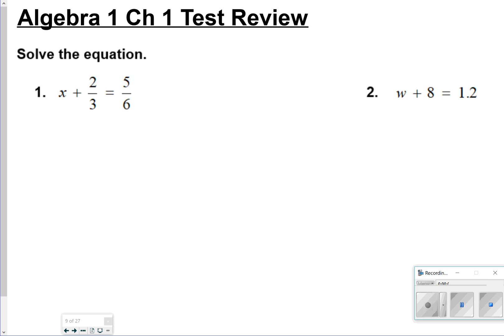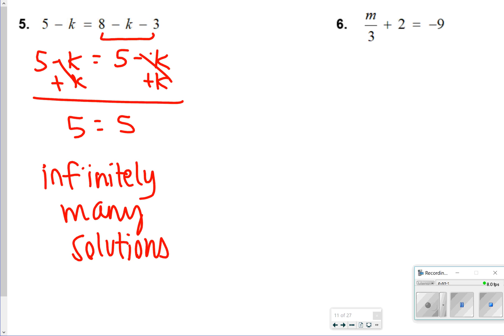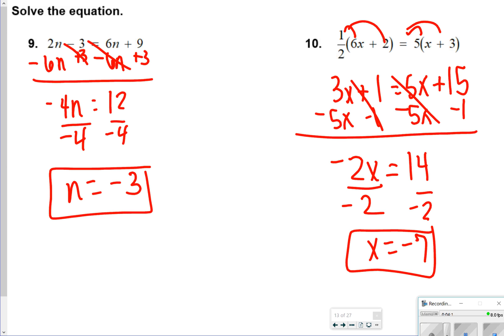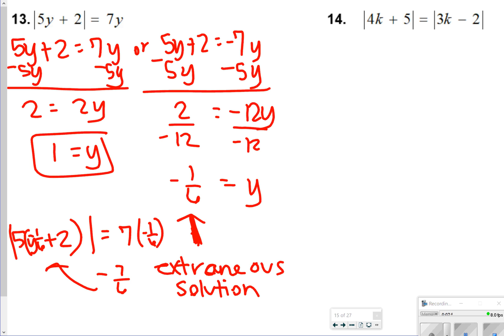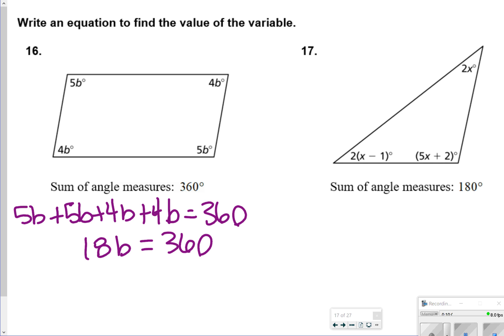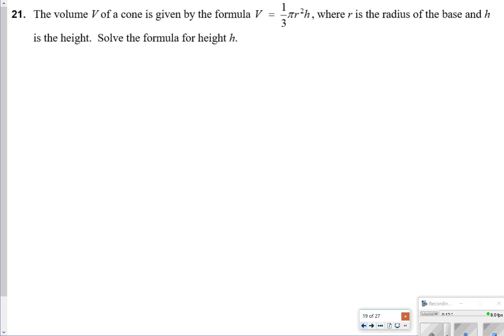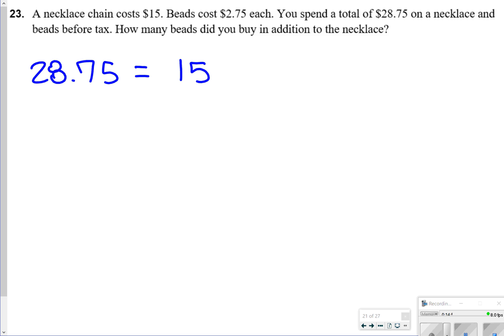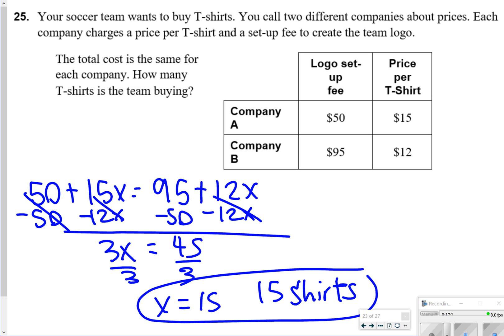Algebra 1 Chapter 1 Test Review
Review for your chapter 1 test